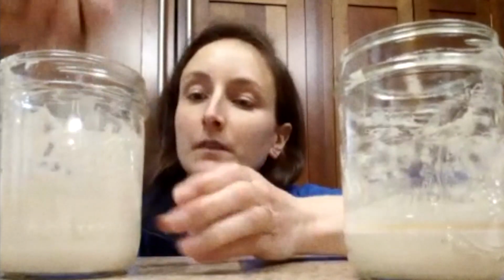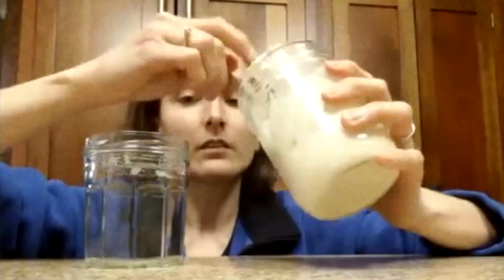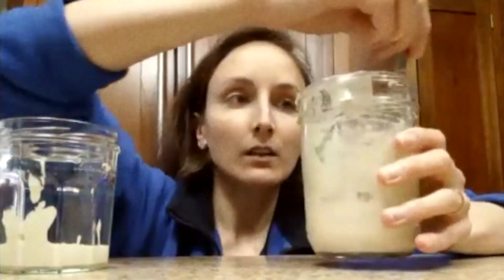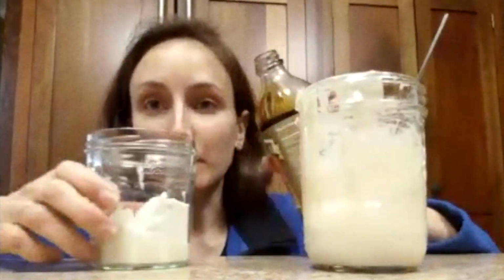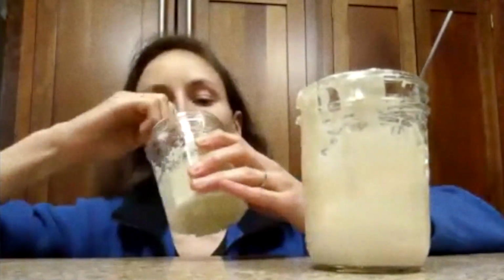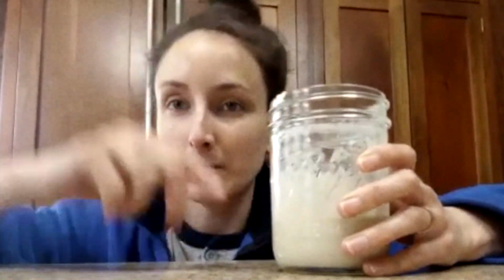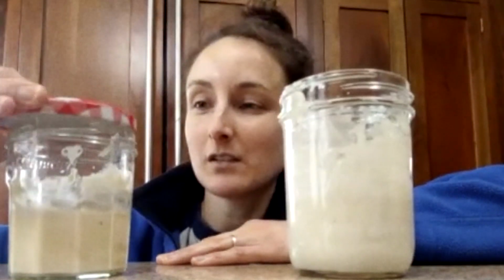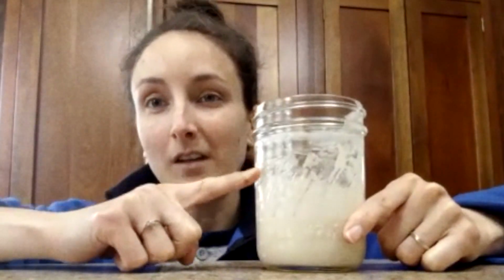Conner Prairie - Sourdough Diaries - Episode 6-7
We're still looking for activity in our starters, learning from mistakes, and persevering with patience and a mind for problem solving.  We experiment with adding more flour to thicken the starter and include an extra ingredient to try to jump start the yeast culture.  Let's see which method works the best.

If no bubbling has occurred yet, leave the jar (with it's lid on loosely) to rest on the counter for another 24 hours.

If some bubbling has occurred, watch to see if it has doubled in size.  (Note the ring marks on the sides of the jar to see if it's risen and fallen back down.)  If it has not doubled in size, leave the jar on the counter another 24 hours.

If your starter has become very, bubbly and doubled in size, it's time to feed it.  (Note the ring marks on the sides of the jar to see if it's risen and fallen.  If it has already fallen, which is fine, it will still need to be fed, but it won't have the appearance of being doubled.)  Stir the starter and divide it in half; discarding one half.  To the remaining half inside the jar, add another 1/4 cup of flour and 3 tablespoons of non-chlorinated water (or enough water to make brownie batter consistency) and mix well.  Replace the lid loosely on top and set the jar aside on the counter for another 24 hours.  We will repeat this daily feeding for a few more days.  Try to feed your starter around the same time every day if you can.